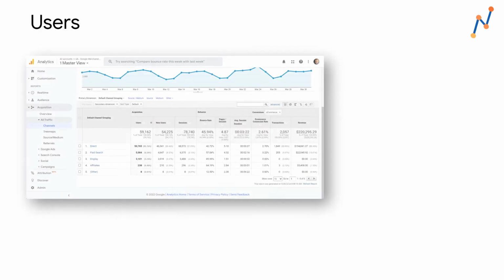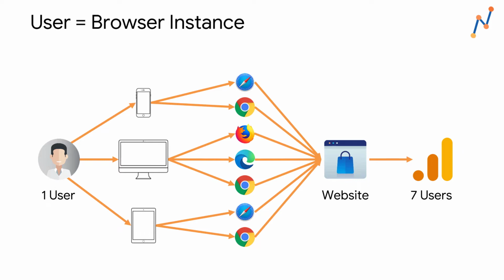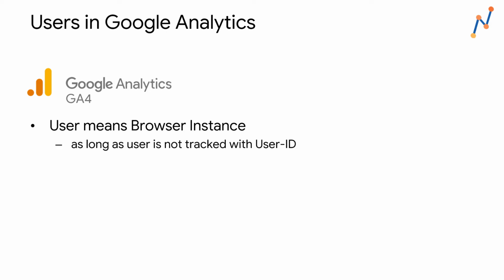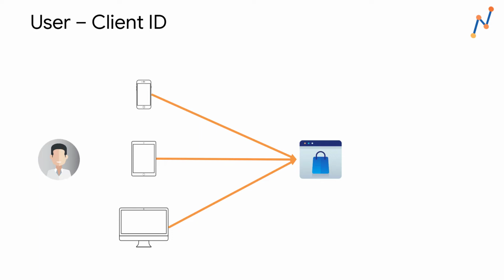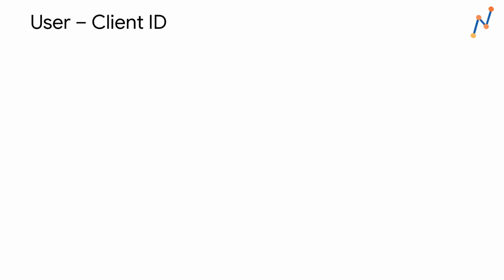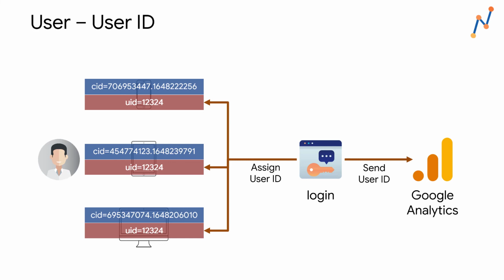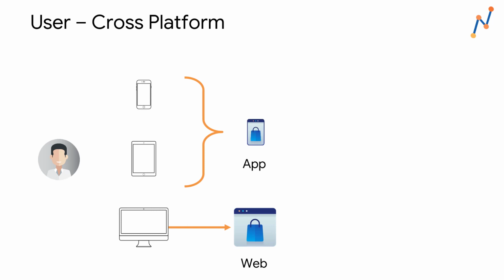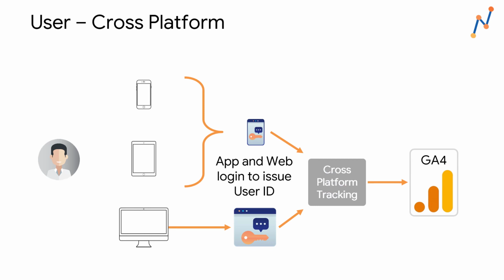Differences between UA and GA4 - Part 5 - Users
Differences between Universal Analytics and Google Analytics 4 - Part 5 - Users